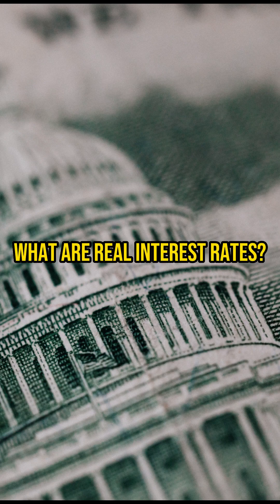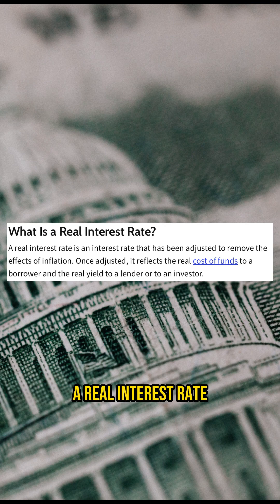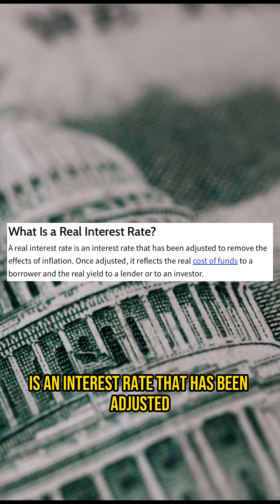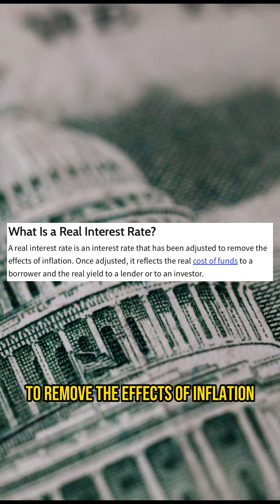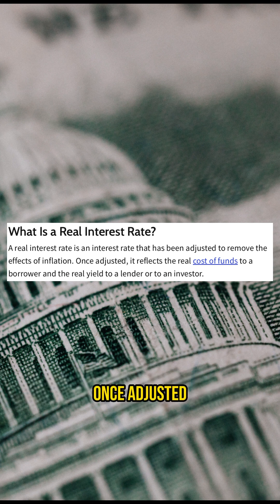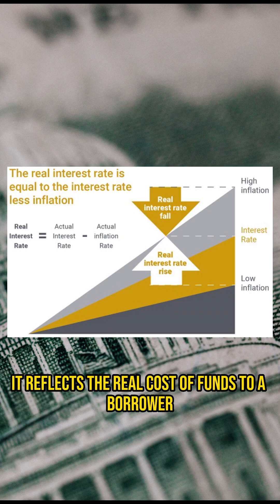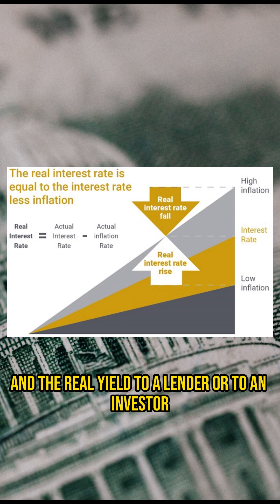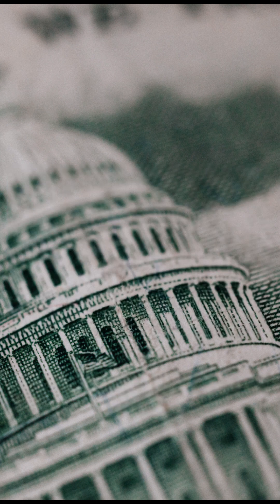Real Interest Rates Show Our Money Is ERODING!!!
This video explains the concept of real interest rates. Enjoy!